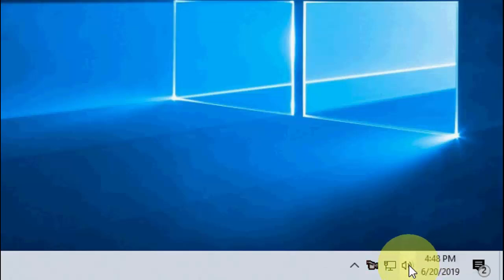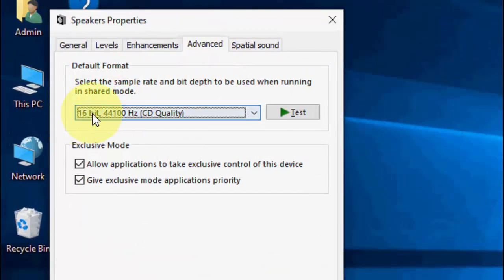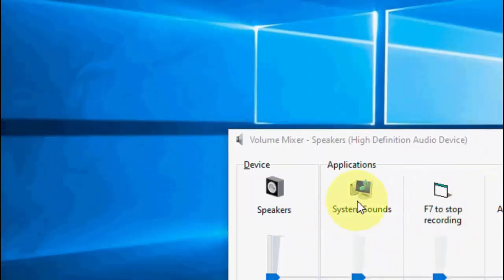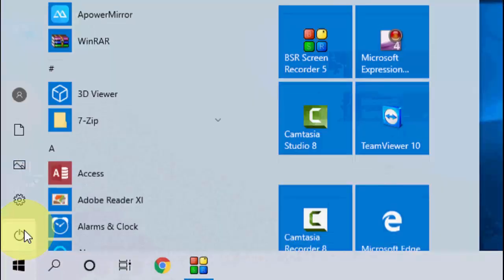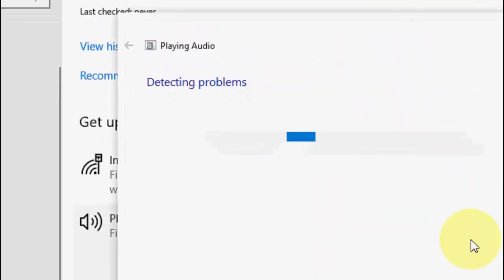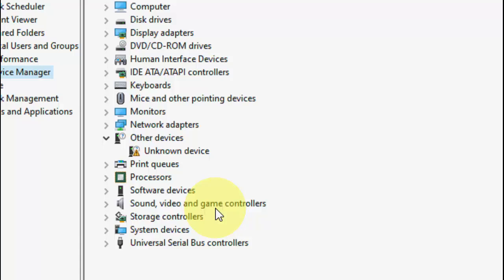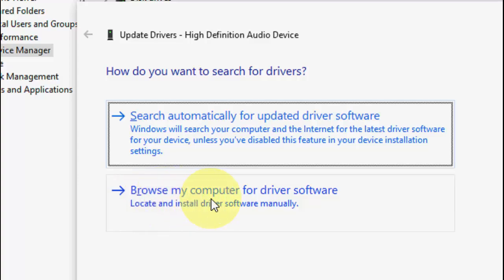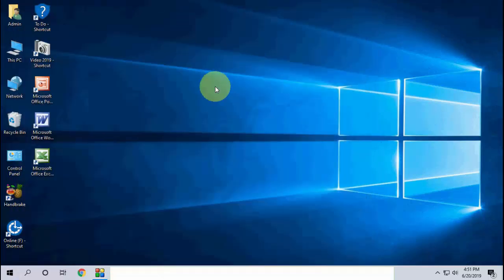Fix Laptop Speaker Crackling & Background Distortion Sound Issue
Fix Laptop Speaker Crackling Background Distortion Issue